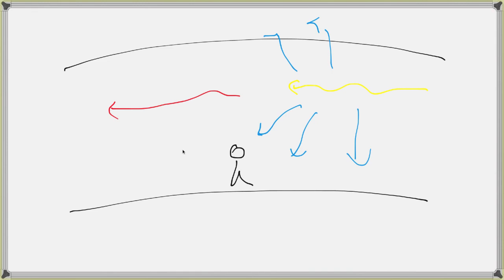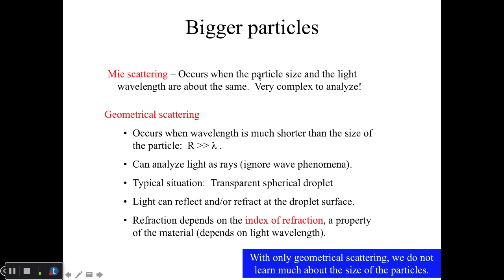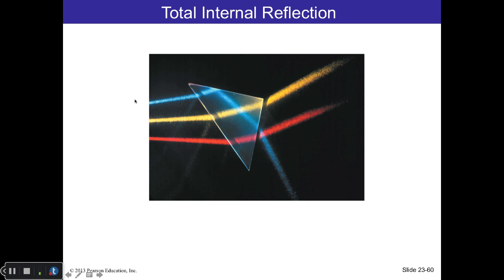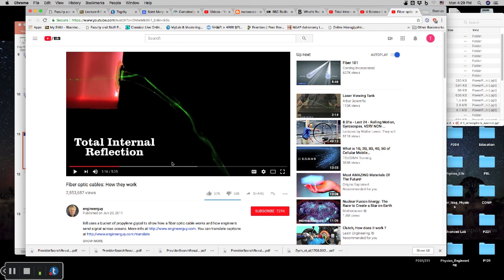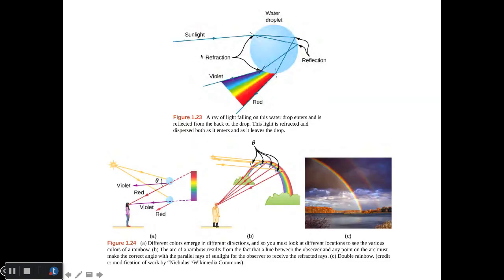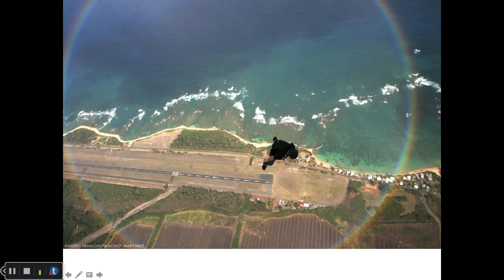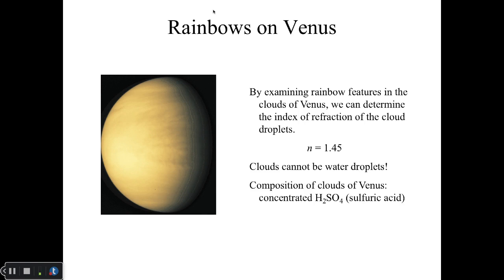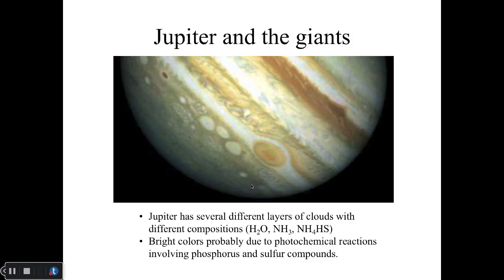Lecture 6.5: Blue Sky and Rainbow